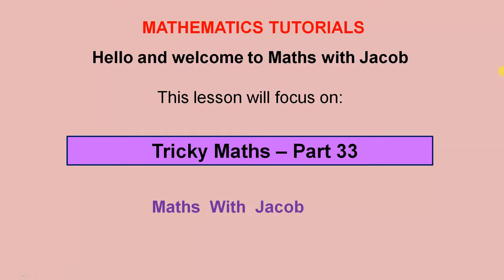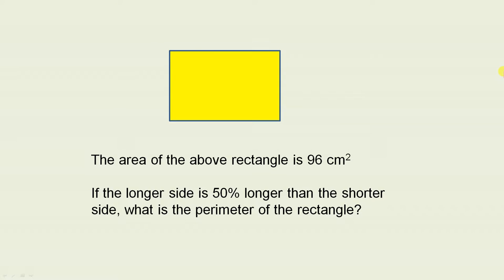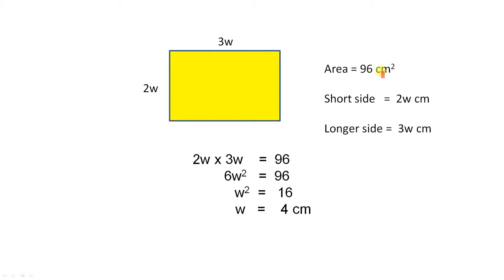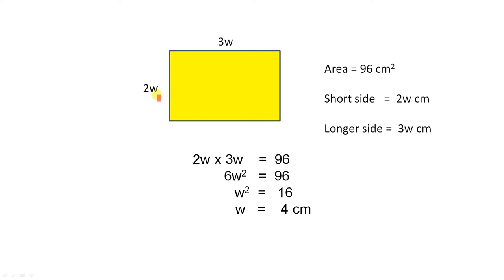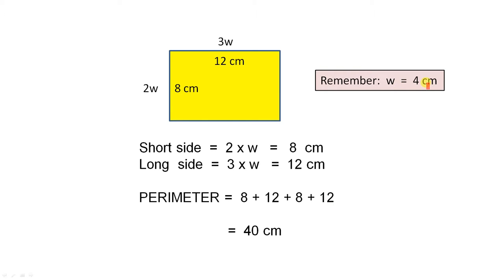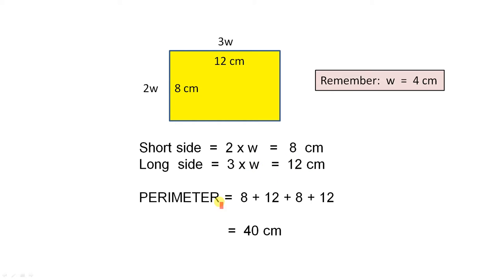Tricky Rectangle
This video presents a problem involving the area and perimeter of a rectangle.